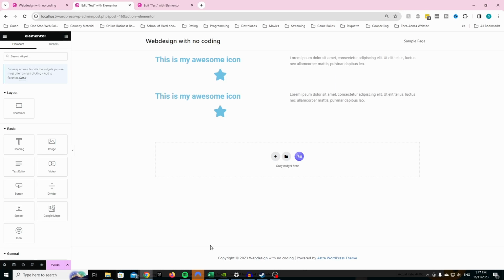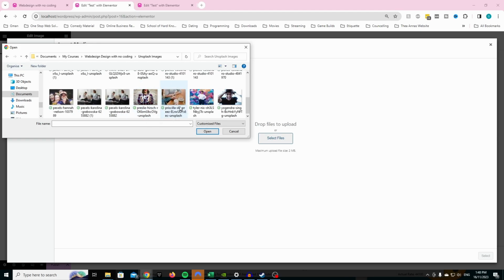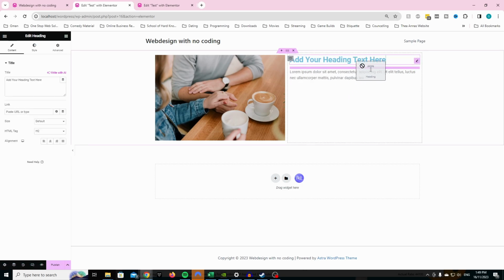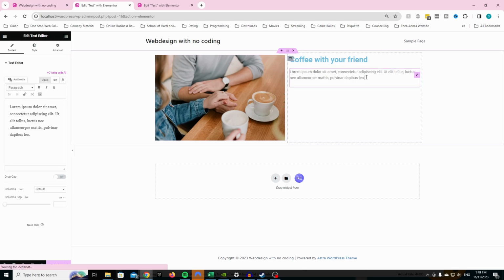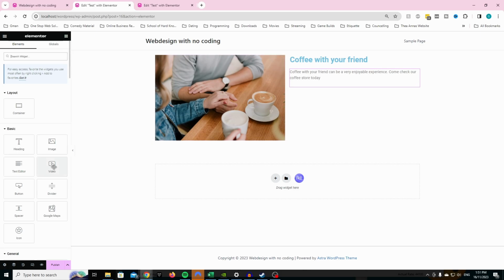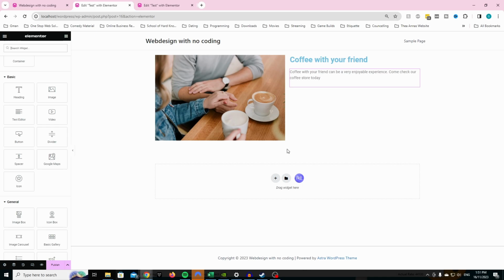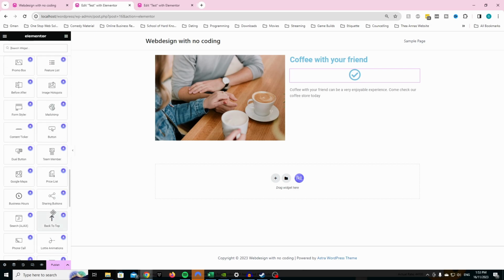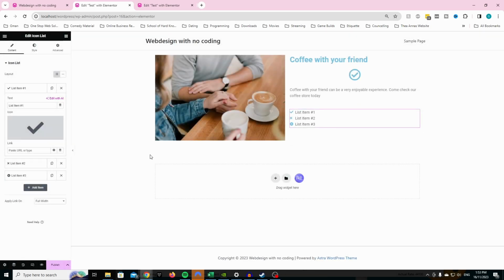Web Design Course Section 5 Part 3 Discussion of Widgets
In this part of the course, we provide an overview and discussion of widgets in Elementor, helping you understand how to use these powerful building blocks to design your website — no coding needed! Learn what widgets are, how they work, and how to choose the right ones for your layout.

✅ What you’ll learn in this video:

What Elementor widgets are and how they work

Key widgets for building pages (text, image, button, and more)

Tips for using widgets effectively to create clean designs

How to combine widgets to build engaging sections

This video is part of our Website Design Course: Build a WordPress Site with No Coding Using Elementor. Watch now and get comfortable using Elementor widgets to design your site!